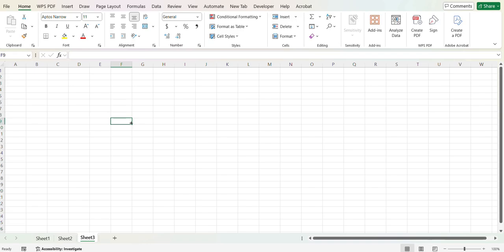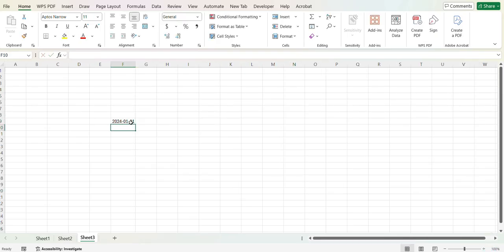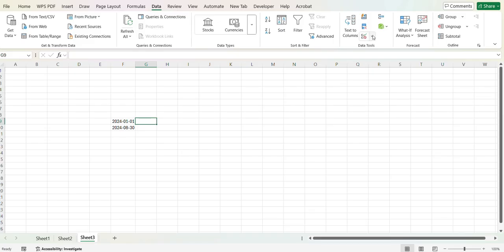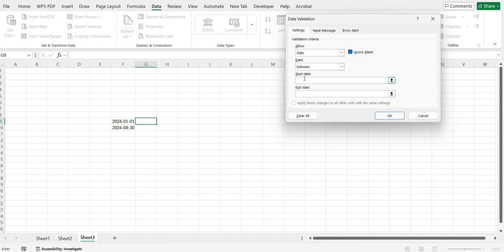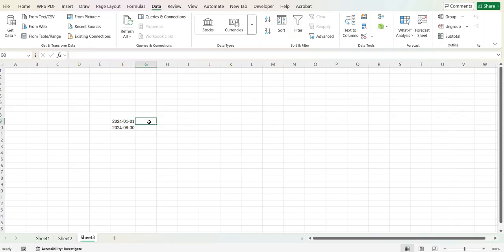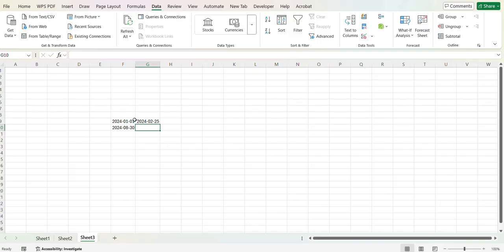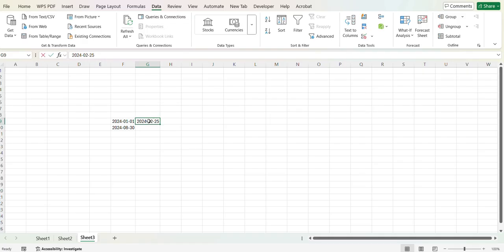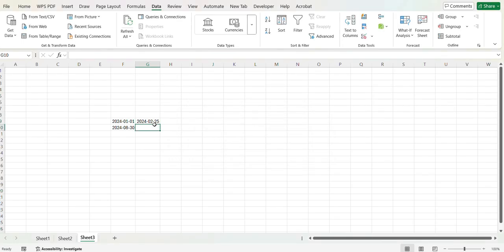Data validation | Excel